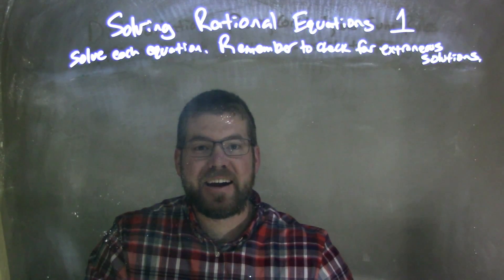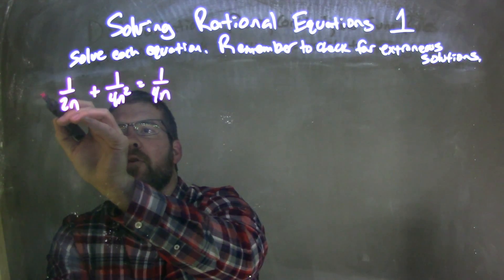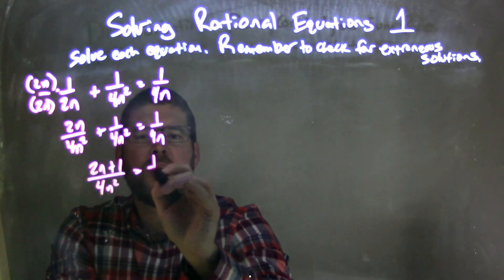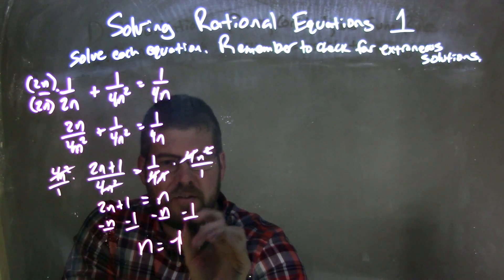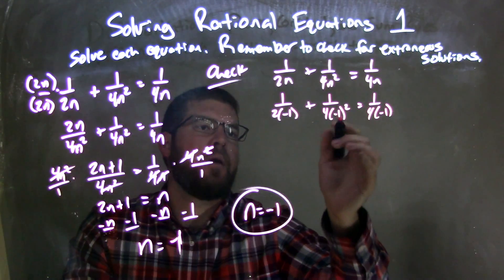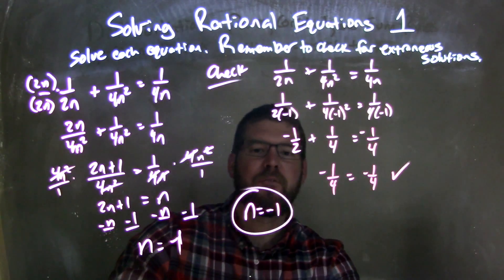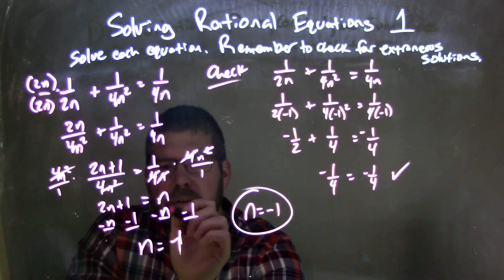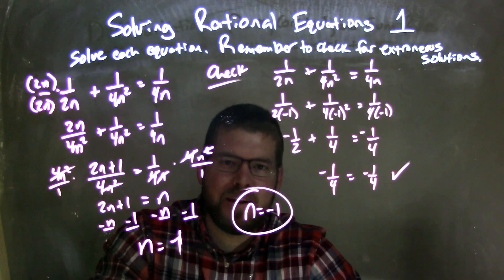Solve 1/2n+1/4n^2=1/4n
In this math video lesson on Solving Rational Equations I solve the equation 1/2n+1/4n^2=1/4n. This video discusses how to solve a rational equation (an equation with fractions) for a variable and check for extraneous solutions.